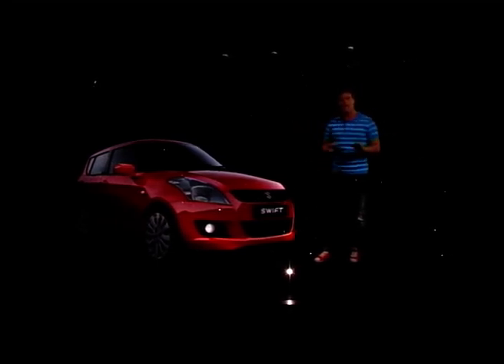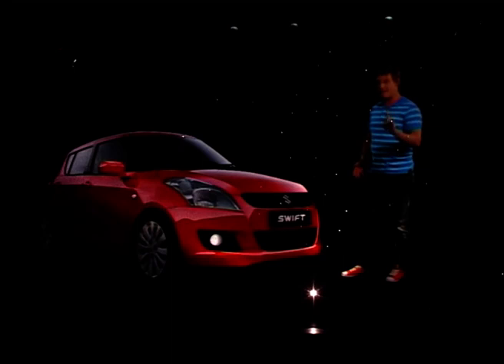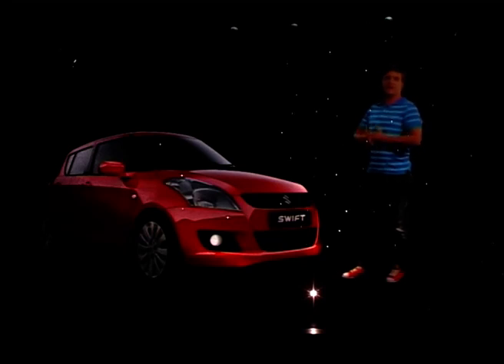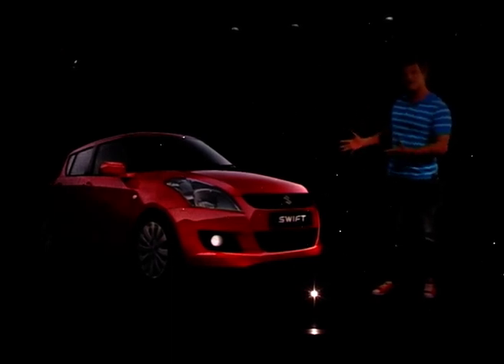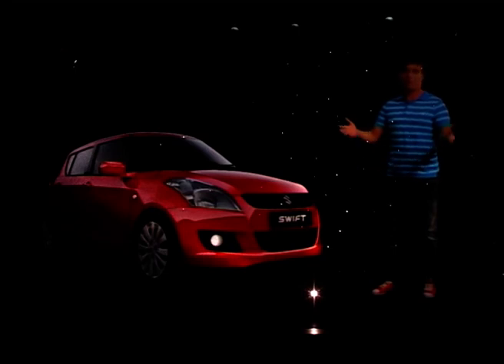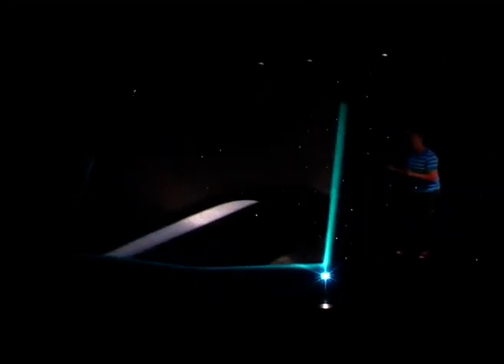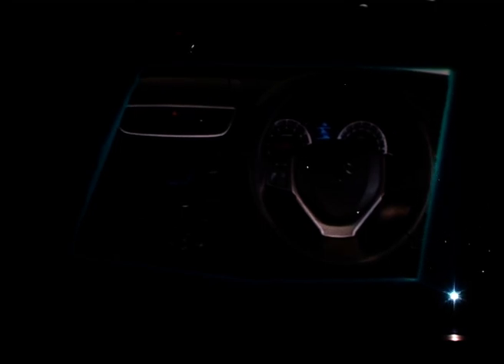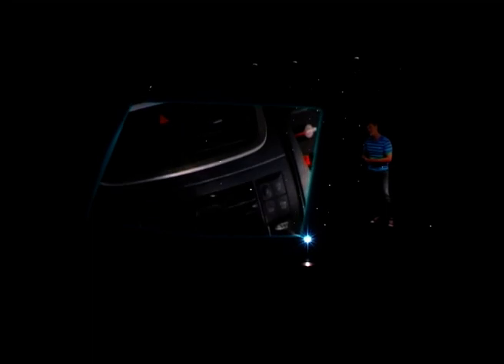Suzuki Swift Event hologram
The final result of the live hologram at the event for the Suzuki Swift launch back in 2011 in South Africa.